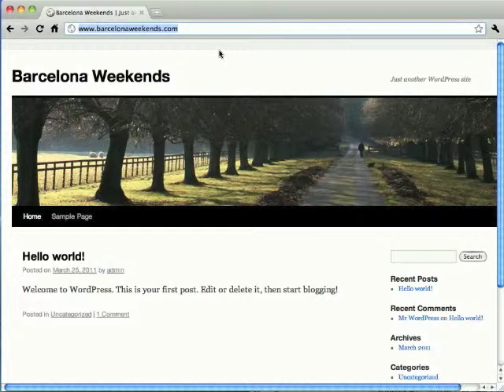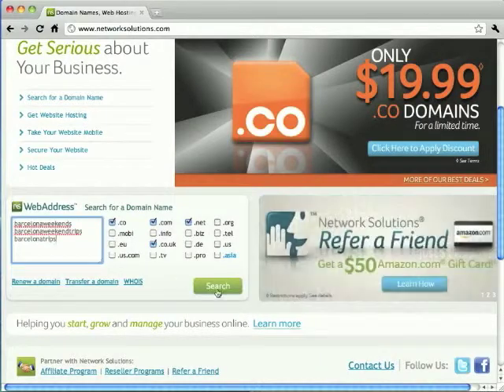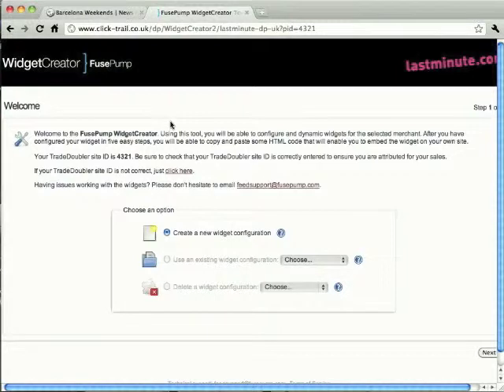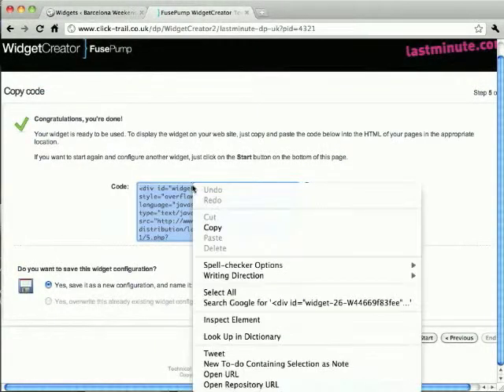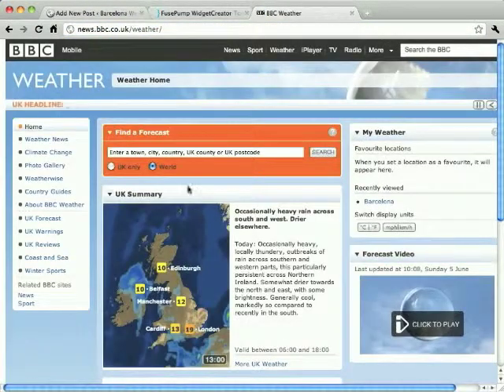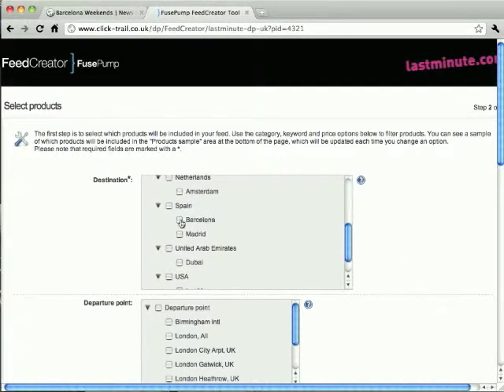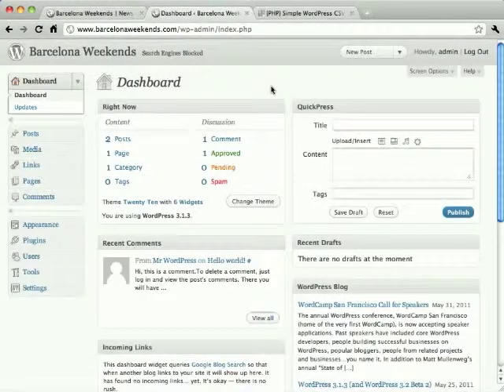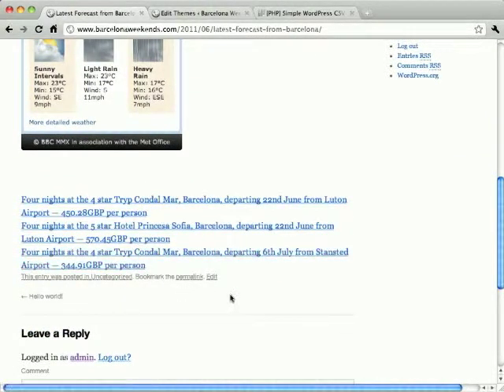Wordpress_screencast.m4v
How to publish a website using Wordpress tools and FusePump product data feeds. This tutorial shows just how easy it can be to publish a website using feed integration techniques and Wordpress as a platform. Feed technology allows the publisher to add rich value and increase engagement with the published website.